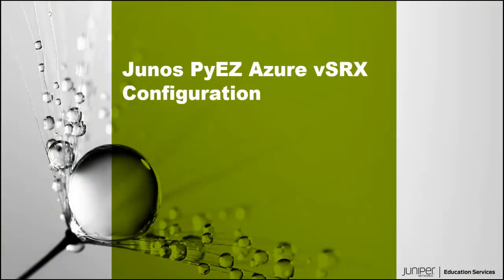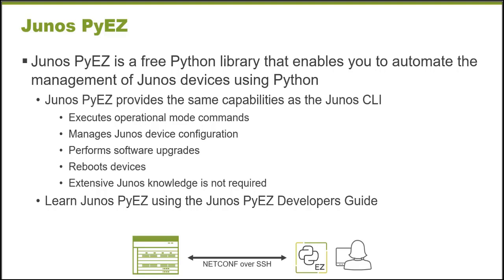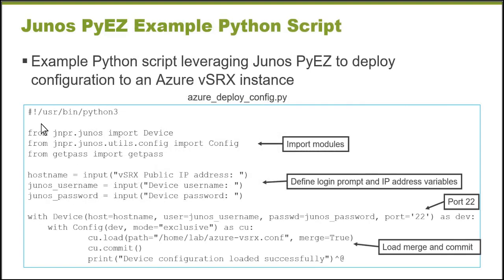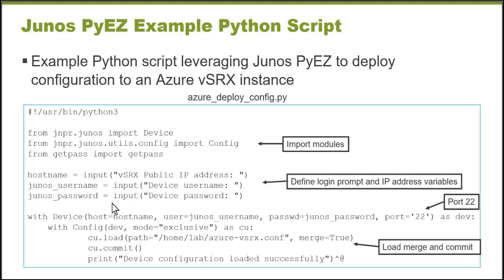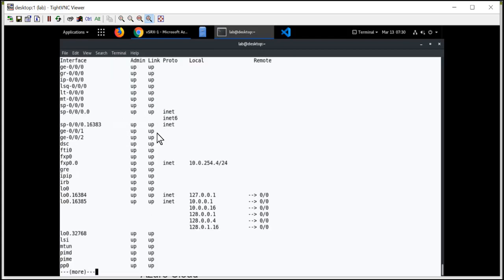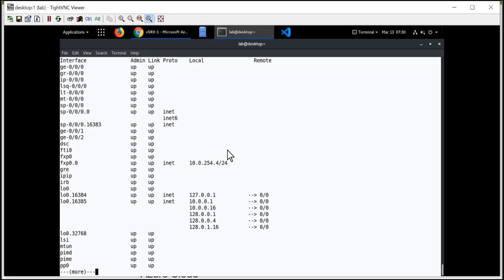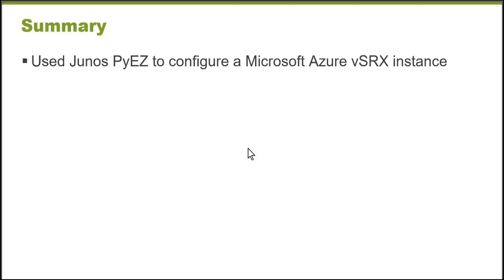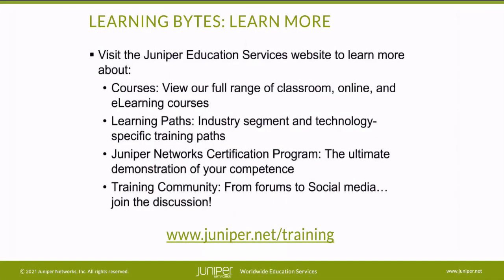Junos PyEZ Azure vSRX Configuration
This video demonstrates using Junos PyEZ to configure vSRX instances running in Microsoft Azure.
• Presenter: Gordon Mosley
• Relevant to Junos OS Releases: All